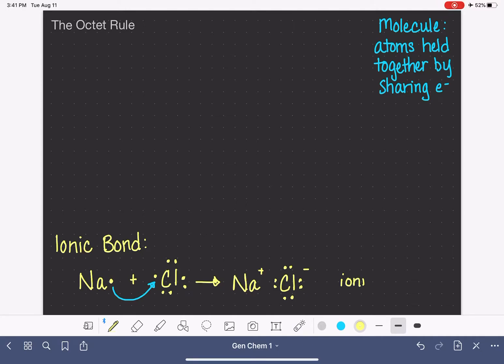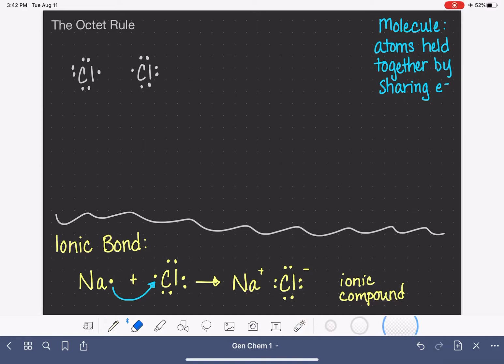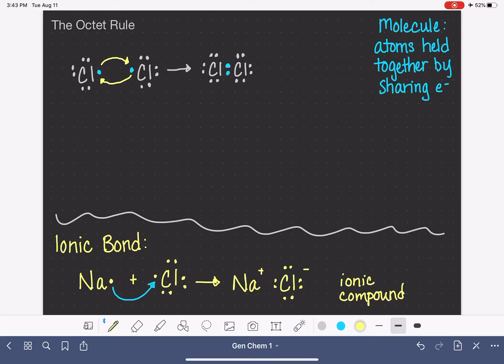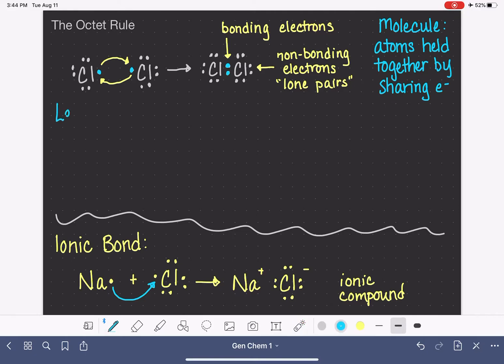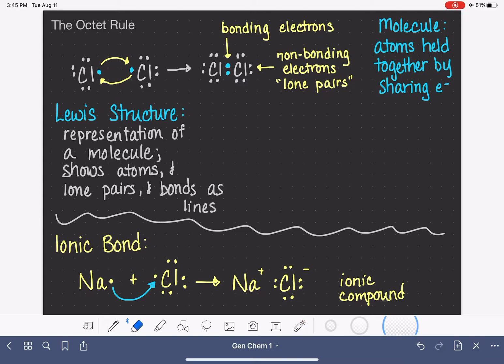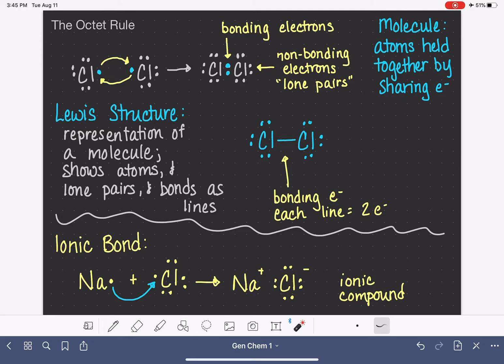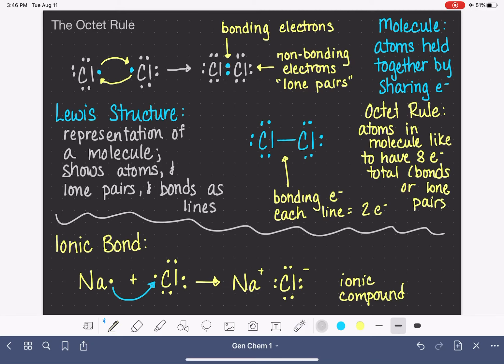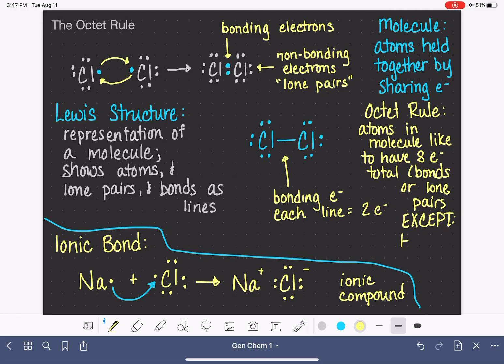62: Intro to the octet rule and Lewis structures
Introduction to the octet rule and Lewis structures.  Includes definition of bonding and non-bonding electrons and lone pairs.